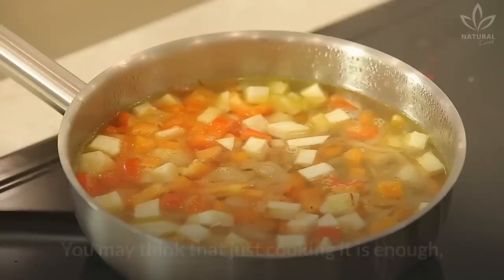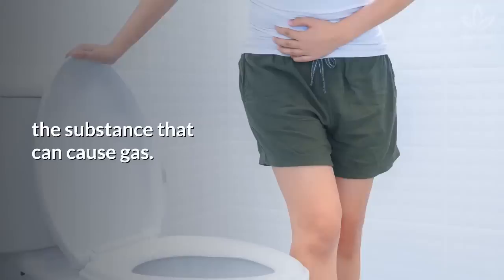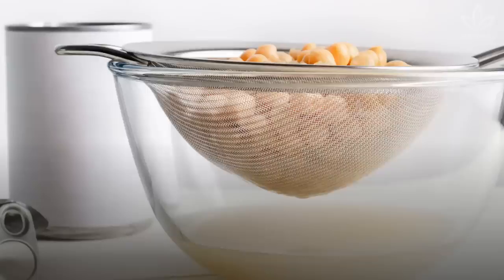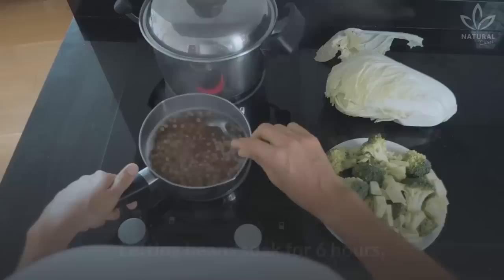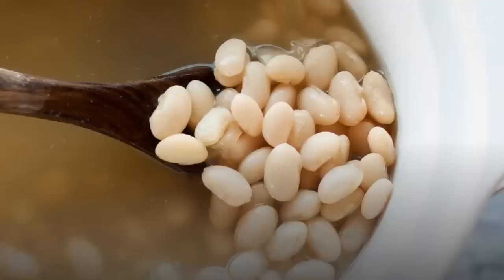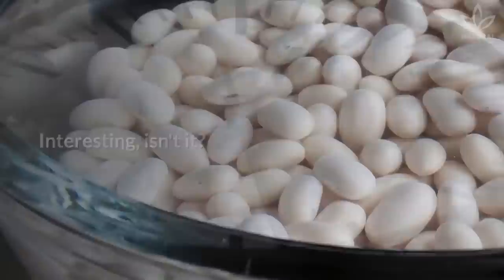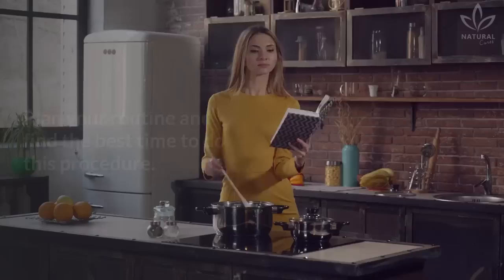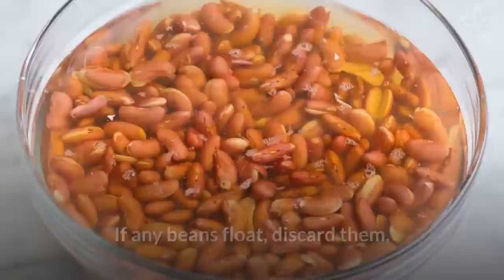Why You Should Soak Beans Overnight Before Cooking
Beans are part of most people's diet. But, do you know how to cook beans?

You may think that just cooking it is enough, but that's not true. Maybe your grandmother talks, or has talked, about how important it is to soak beans before cooking them. But, do you know why?

This trick was largely used to eliminate the substance that can cause gas. And this popular practice was proven by science.

And this procedure isn't good only for beans. It can be used to cook other grains, like chickpeas, lentil and soy.

Letting beans soak for 6 hours, and then putting them soak again for more 6 hours will reduce cooking time and eliminate the substances that cause gas and indigestion.

See how good it is to soak your beans?

But do you know why we should change the water?

Plan your routine and find the best time to do this procedure.

To correctly soak your beans, watch the video to learn how!